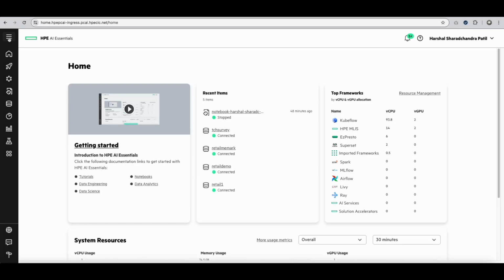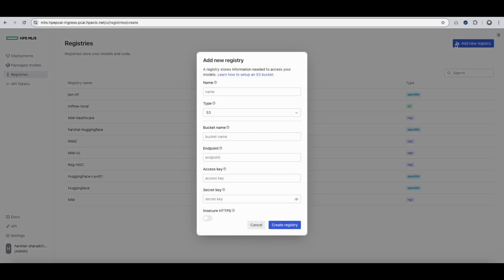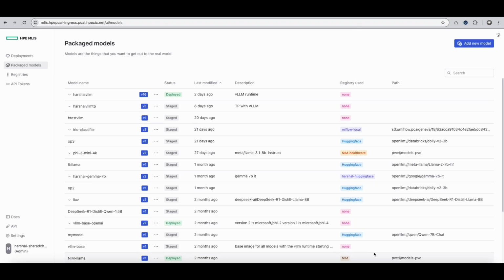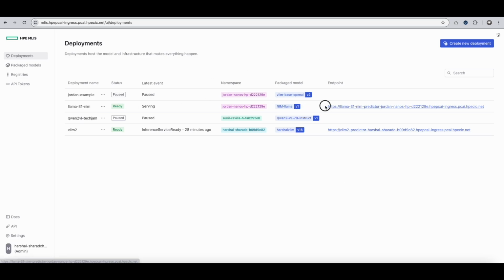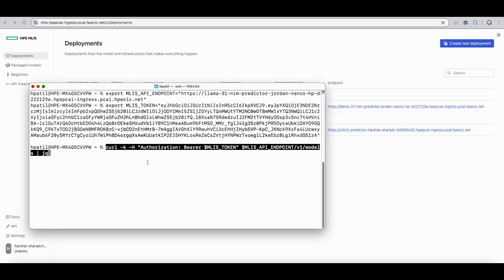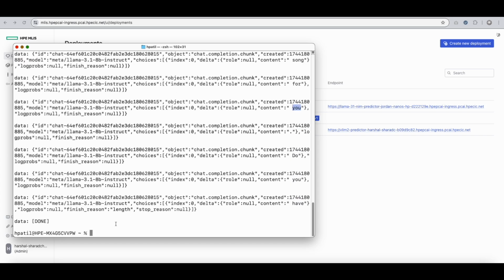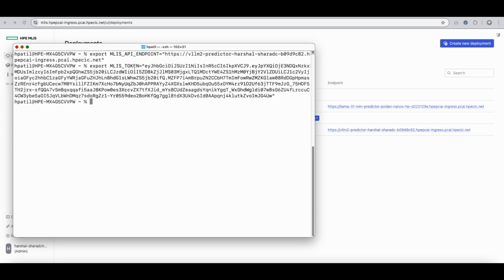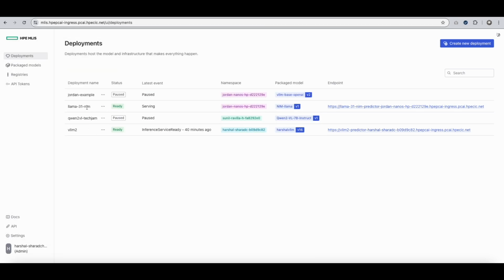21 HPE Private Cloud AI GenAI LLM Deployment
HPE Private Cloud AI deployment of LLMs. Switching between different deployed models from client.